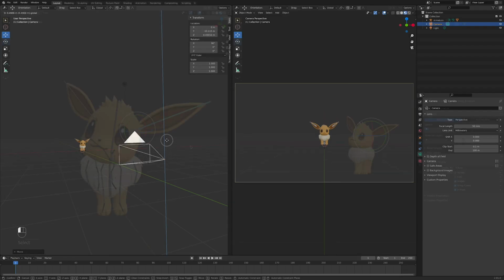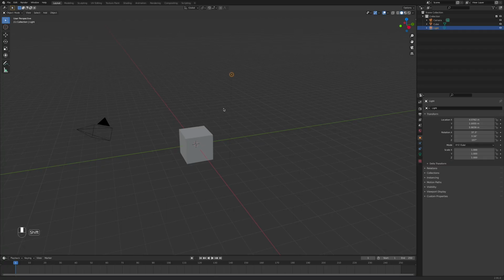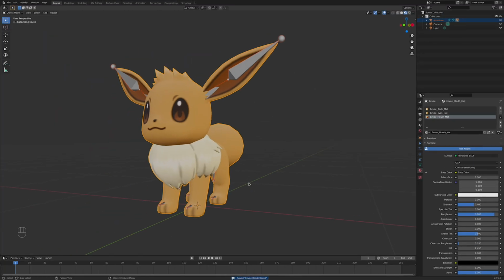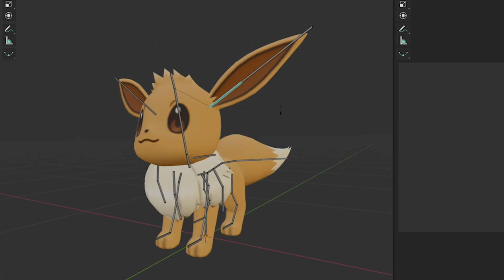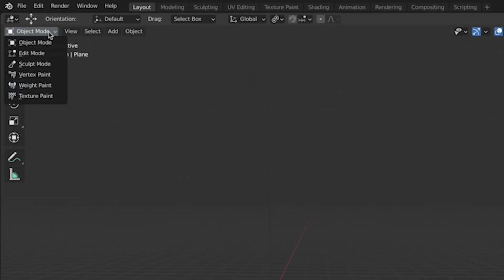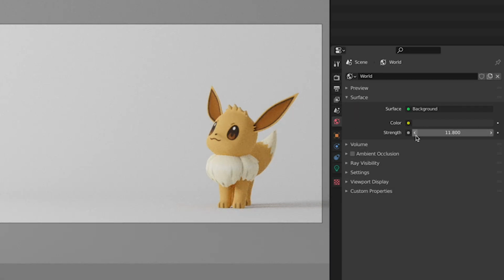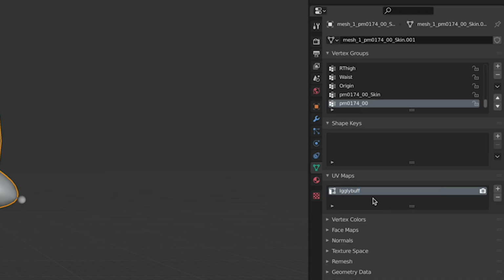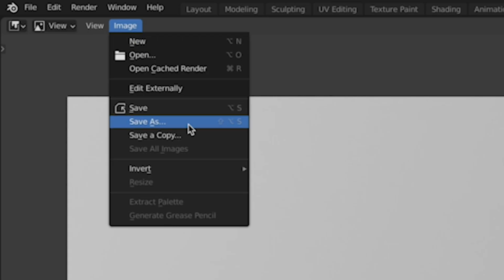How to Import and Render 3D Pokémon Models in Blender [2.8 and Beyond]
Do you want to learn how to use 3D Pokémon models in Blender?  If so, then join me for the first part of this tutorial series, where I'll show you how to render a Pokémon themed profile picture/wallpaper with our friend good friend Eevee!

0:00 Introduction

1:40 Downloading Blender/Pokémon Models

4:44 Importing The Model

7:01 Adjusting The Model's Materials

10:11 Framing Our Render

13:27 Posing The Model

19:26 Creating Our Background

22:00 Smoothing The Model's Shadows

23:47 Lighting Adjustments

26:08 Rendering and Noise

28:42 Final Result

29:34 Fixing Import Problems

33:24 Lightning Round!!